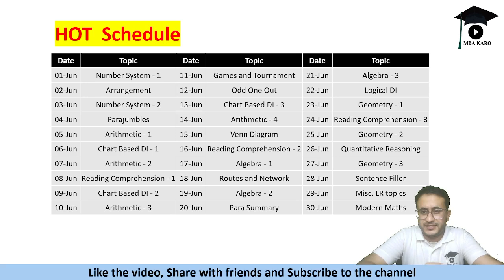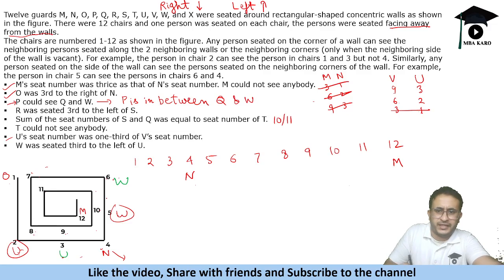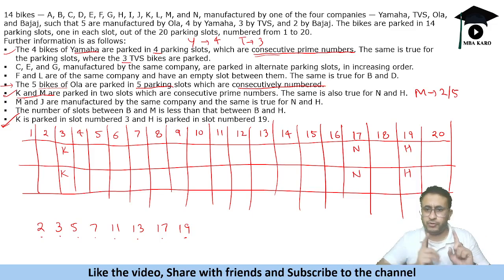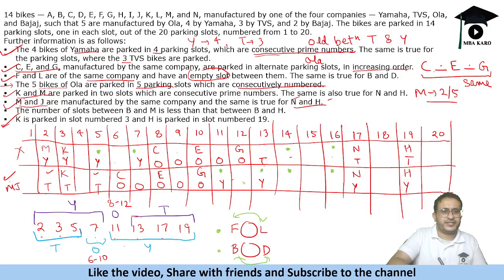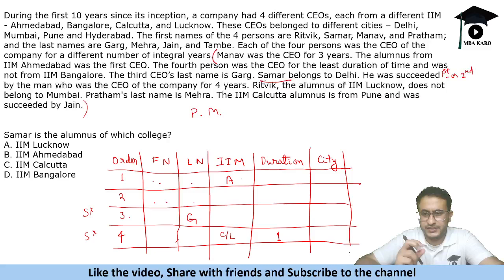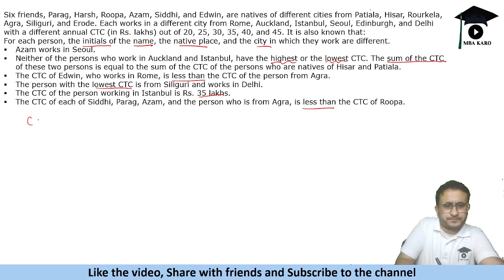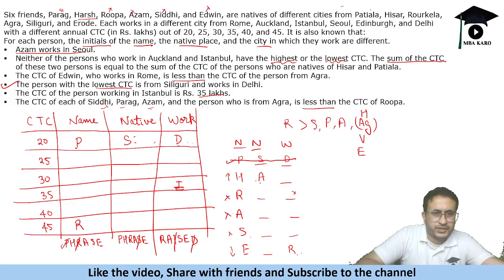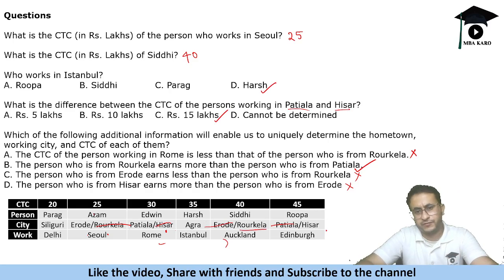High Order Thinking (HOT) Summer | Class 2 - Arrangement | Free Series for CAT 2025 | MBA Karo